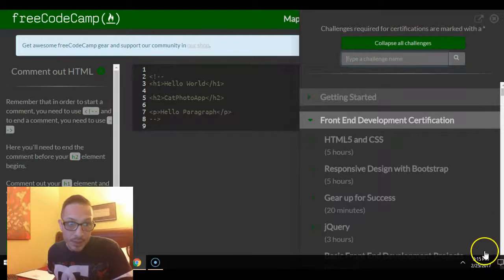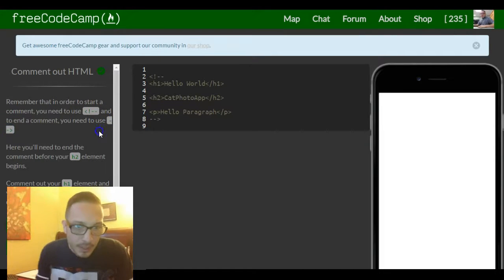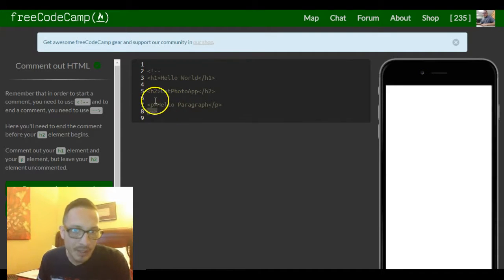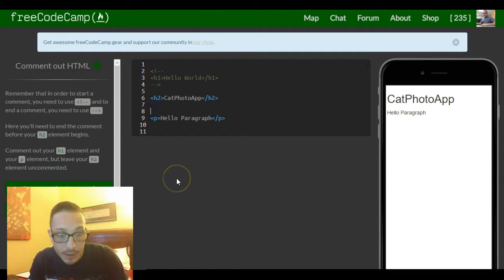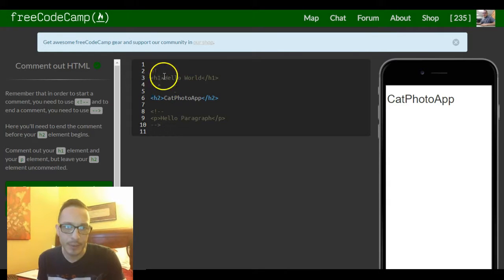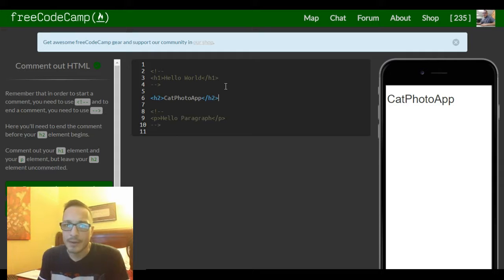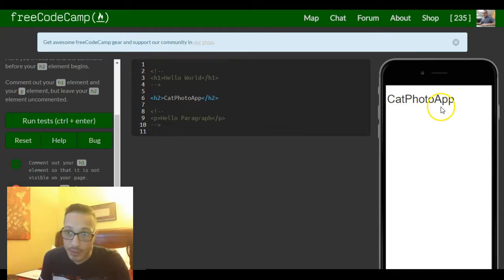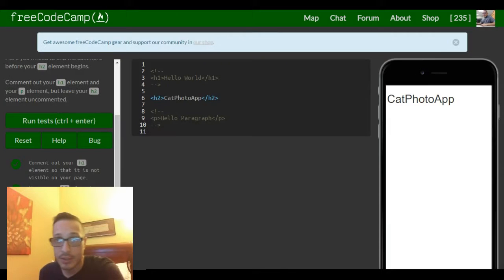Comment out HTML, freeCodeCamp review html & css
This lesson is a continuation of the last lesson, which deals with comments.  Commenting code is important for different reasons, such as letting others know what your code is doin(also to remind yourself).  It also helps by not having to delete code you might want to use later.